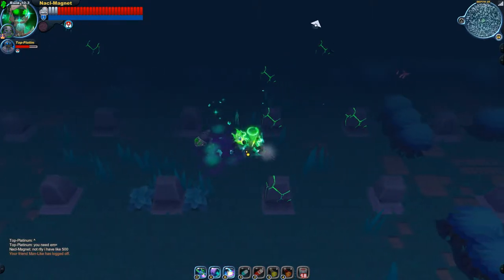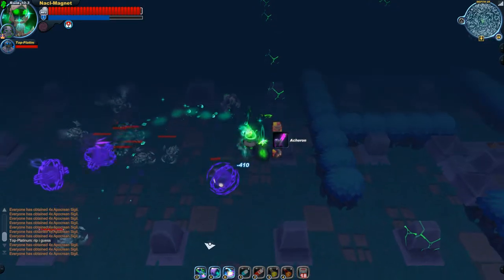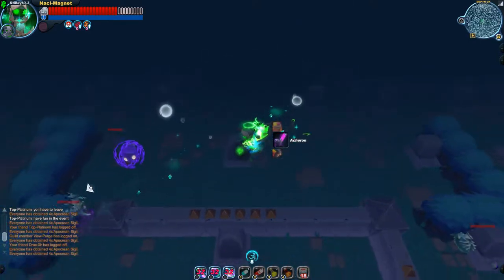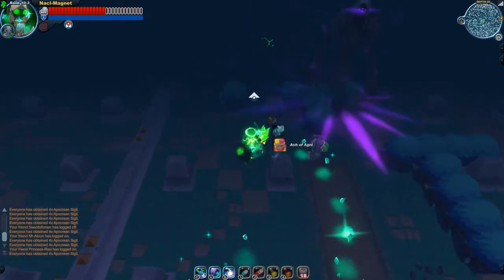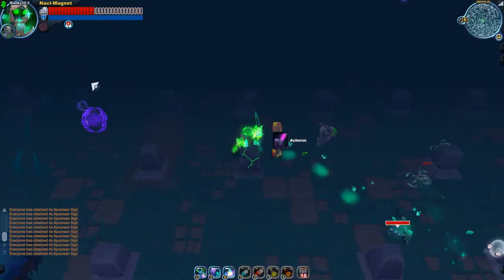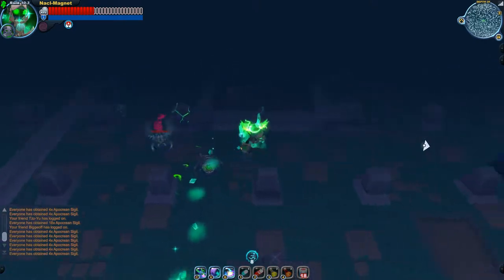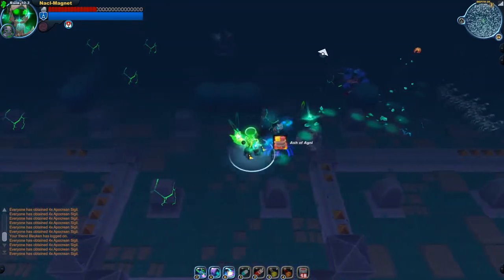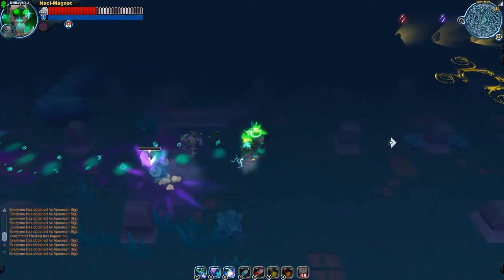Unplanned Apocrea Solo guide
Also don't forget to smash the thumbs up button if you liked it!

Didn't even intend to solo this let alone do a guide, but the guy ended up dipping so im like fuck it let's record and just spew some knowlege.